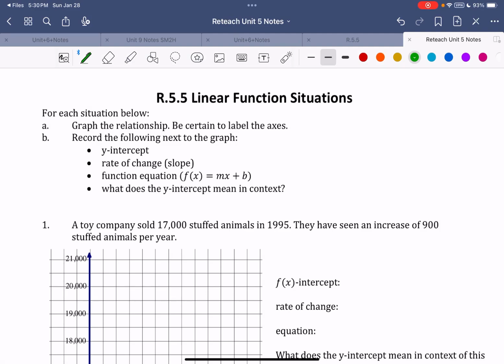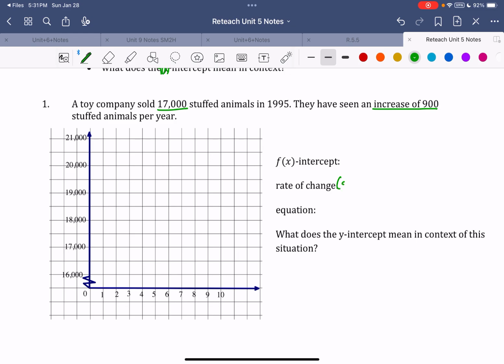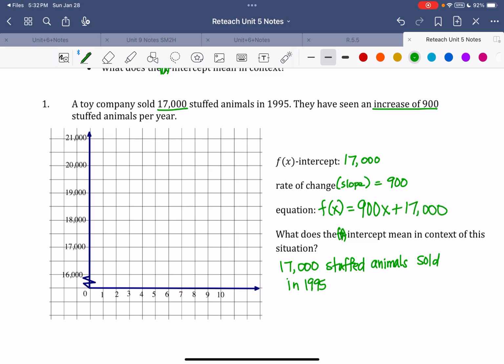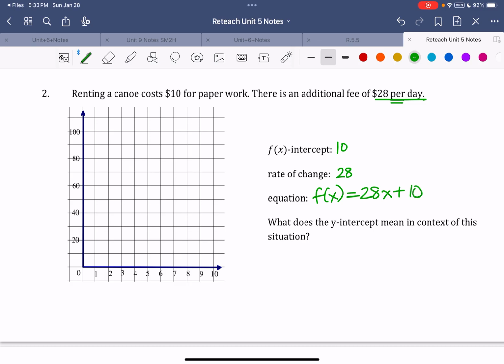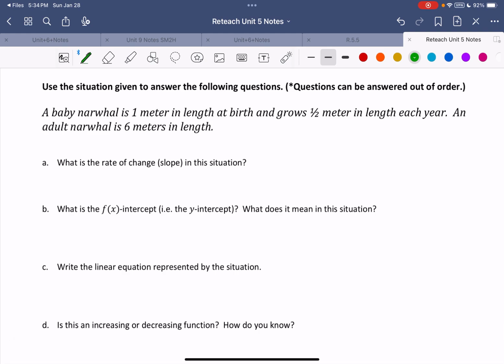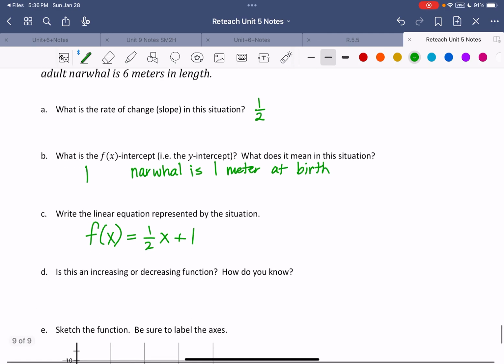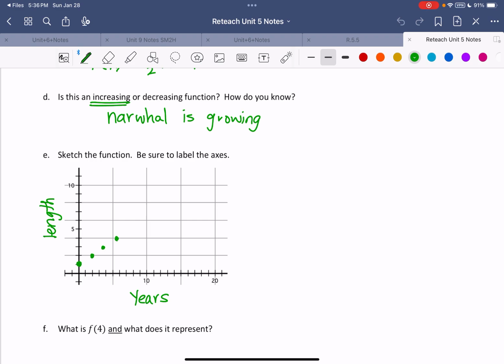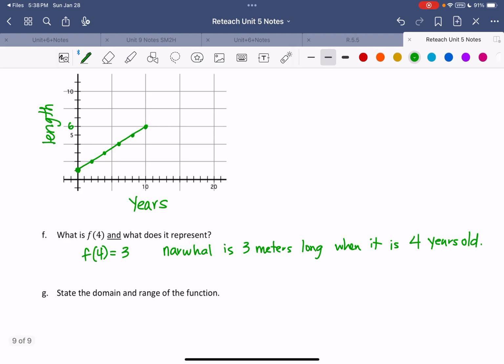Linear Function Situations